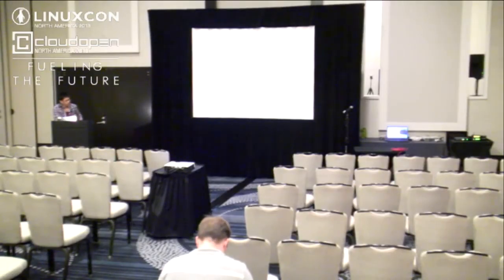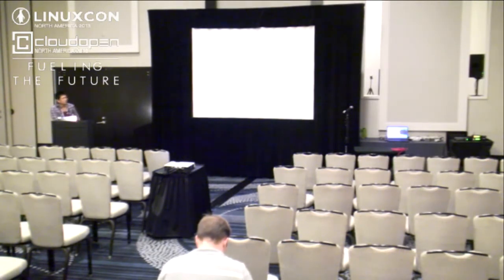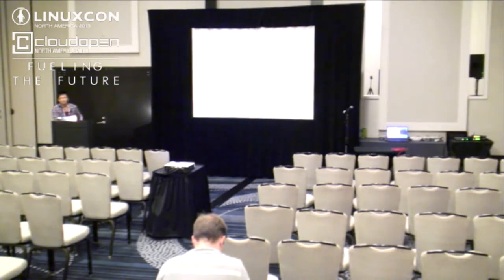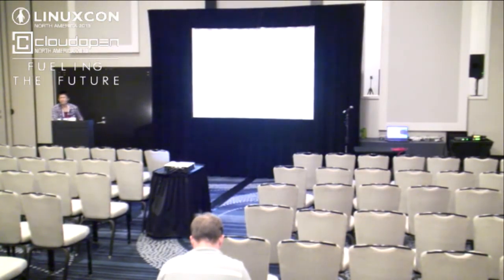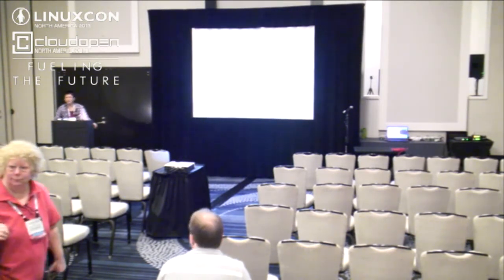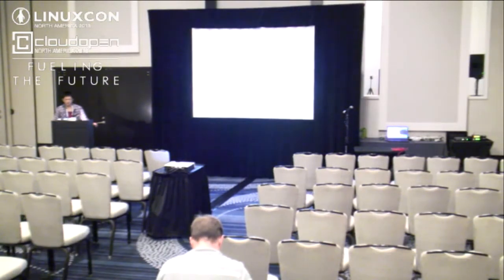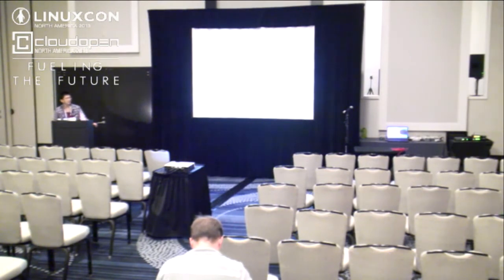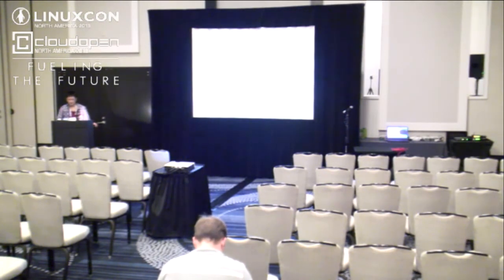Integrated Trace_ Using Virtio-Trace for a Virtualization Environment - Yoshihiro Yunomae, Hitachi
LinuxCon and CloudOpen North America, 2013:

In a virtualization system, problems like I/O and scheduling delay sometimes occur on guests because those operations of guests and the host will compete by sharing I/O devices or CPU cores. However, if you just look into only guest_s trace data, it will be difficult to analyze the problems. So, we are developing _Integrated trace_ system which allows us to analyze trace data of all guests and a host by merging data in chronological order. Our proposal is to use TSC for merging and the concept was reviewed by the community, and we found that there are two problems: TSC offset changing and difference of TSC between multiple CPUs.

In this presentation, we report current status of Integrated trace, share the problems using TSC in detail, and explain how to approach for that. This presentation will be a help for troubleshooting on virtualized mission-critical systems or cloud systems.